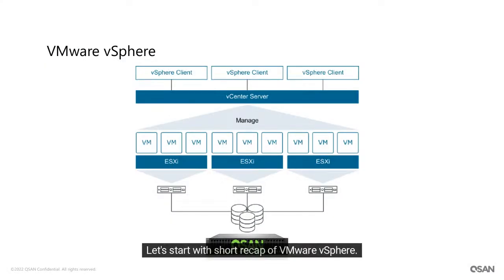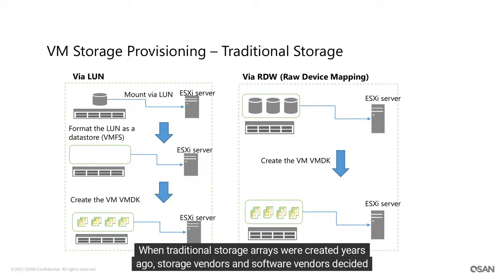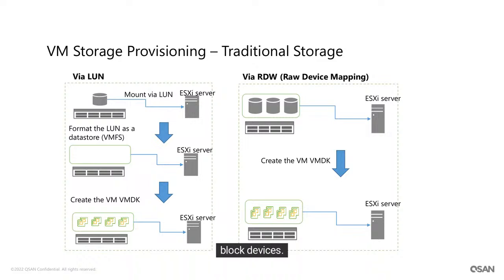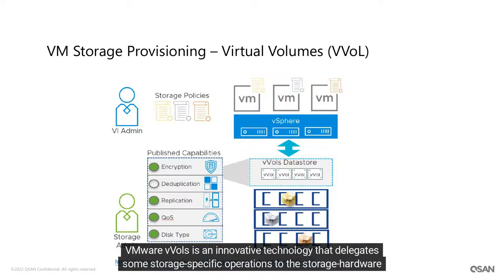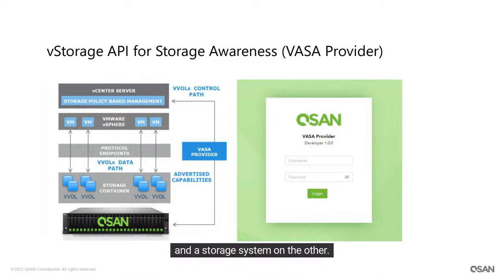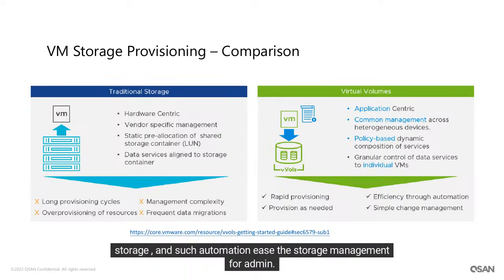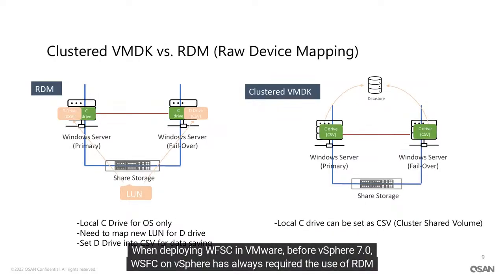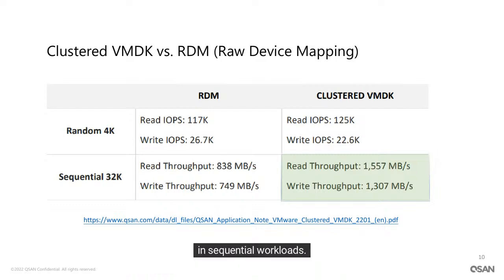QSAN | Leads the Way in Exploring the Future of VASA / VVOL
Discover how QSAN leads the industry by leveraging VASA / VVOL technology to provide flexible and efficient storage solutions. In this fascinating video, we take a closer look at how VASA / VVOL work and how they provide unparalleled performance and flexibility for VMware environments. Whether you're an IT professional or a business owner, this is a great opportunity to learn about the future of storage technology. Watch now and start the storage revolution for your business!

Clips:
00:00 Intro
01:07 Introduction to VMware vSphere
02:24 VM storage provisioning with traditional
04:12 VM storage provisioning with VVOL
06:17 VASA provider
07:01 Comparison with VM storage provisioning
08:01 Clustered VMDK
10:51 End

Follow QSAN on Social Platforms